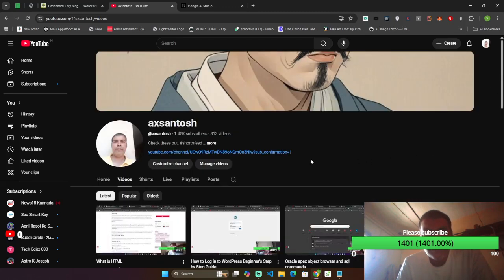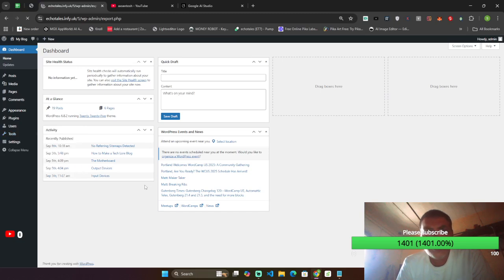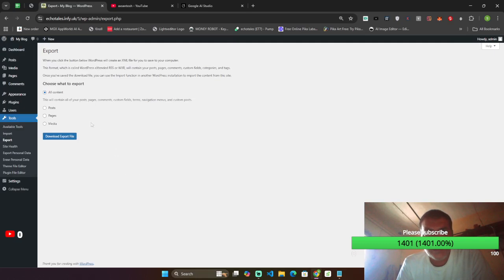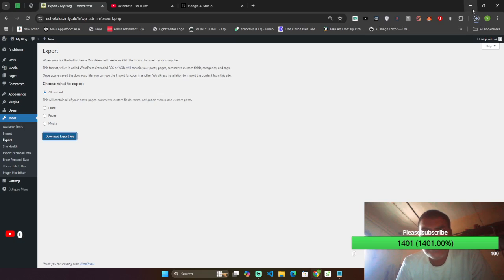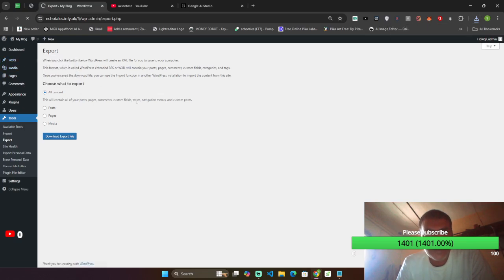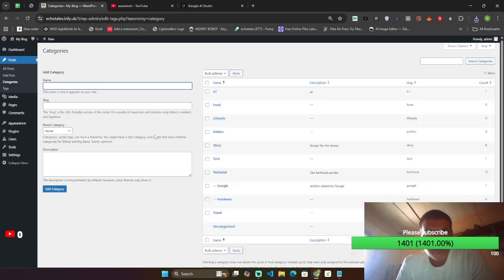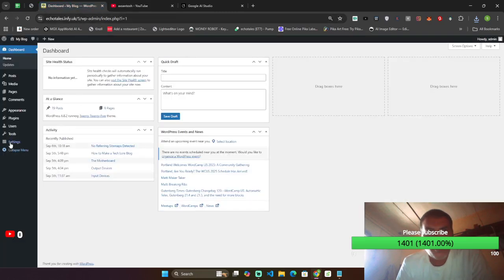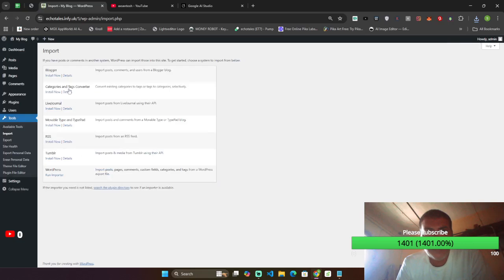How to backup wordpress site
Protecting your WordPress website is crucial, and a reliable backup strategy is your ultimate safety net! 🛡️ In this comprehensive, step-by-step guide, we'll show you exactly how to easily backup and restore your WordPress site, ensuring your hard work is always safe and sound. Whether you're a beginner or looking to streamline your backup process, this video is for you!

We'll cover everything you need to know, from choosing the best WordPress backup plugin to performing full site backups (files and database) and effortlessly restoring your website in minutes. Don't let a hack, server crash, or accidental error cost you your valuable content and traffic. Learn the essential skills to safeguard your digital asset today!

Here's what you'll learn:
✨ Why regular WordPress backups are non-negotiable for website security.
🚀 The best (and easiest) methods for creating full WordPress backups.
💾 How to backup your WordPress database and files manually and automatically.
🔧 Step-by-step instructions to restore your WordPress website from a backup.
🔄 Tips for migrating your WordPress site using backup files.

Stop worrying about losing your website data! By the end of this tutorial, you'll be confident in your ability to protect and recover your WordPress site like a pro. Make website security a priority and gain peace of mind.

🔗 [Link to Recommended Backup Plugin]
💬 Have questions about backing up or restoring your site? Ask in the comments below!